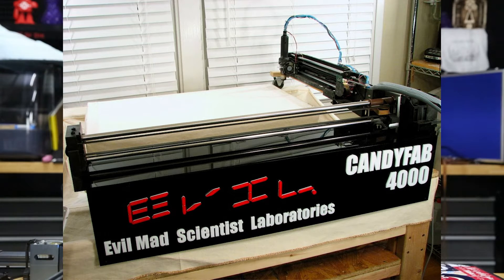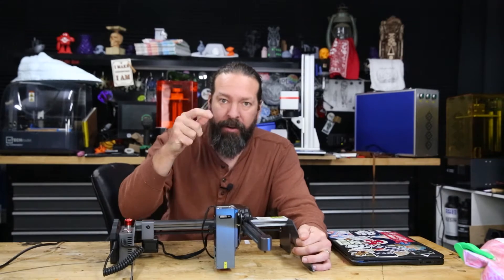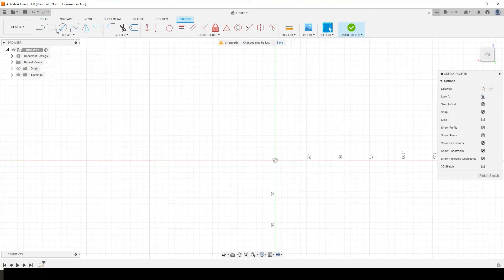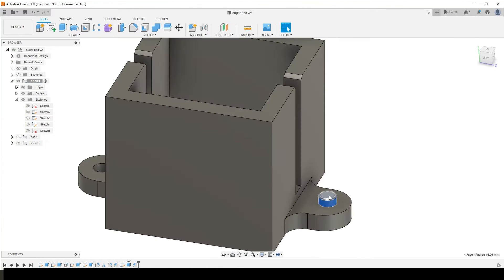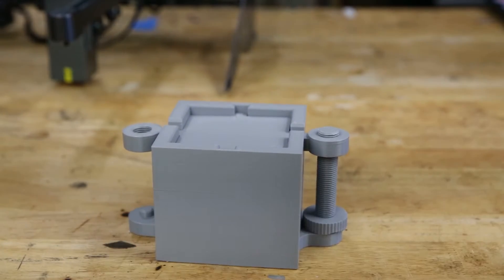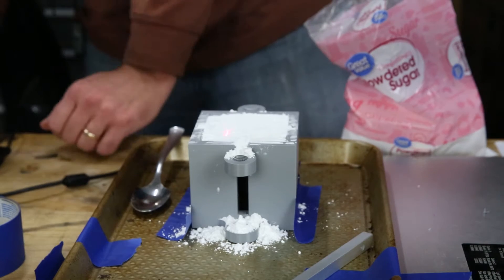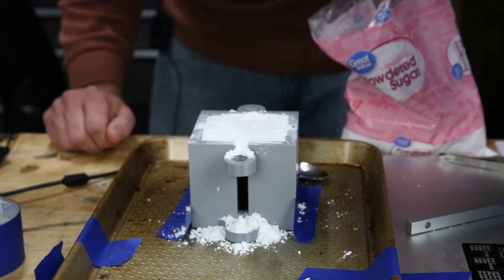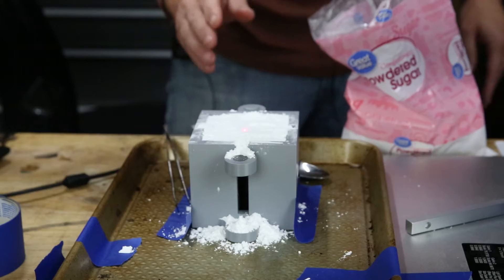Dirt Cheap laser+sugar 3D printing at home